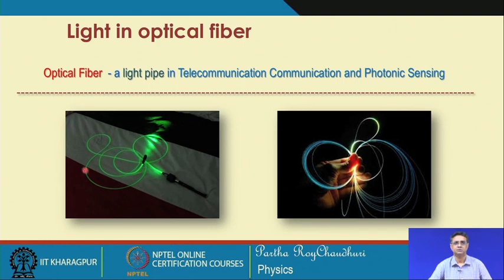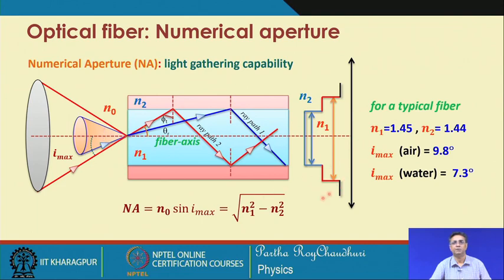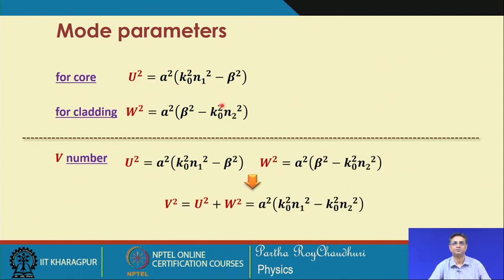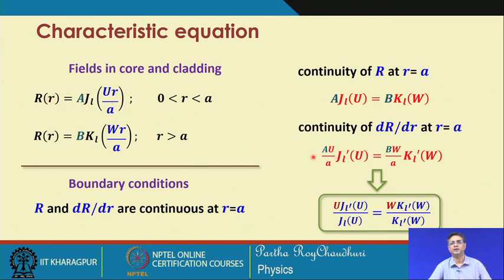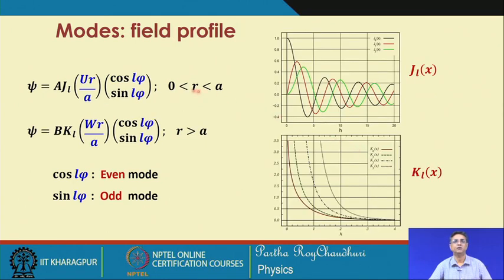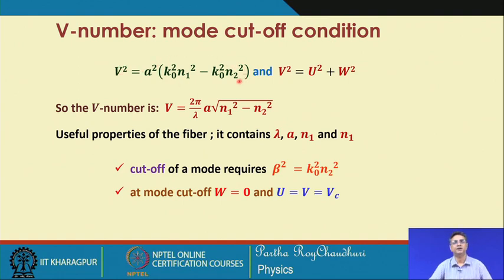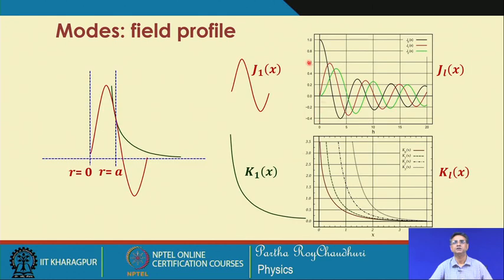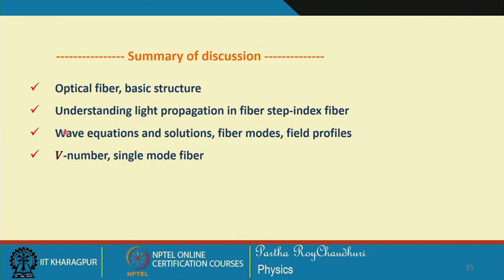Lecture 26: Coupling of waves and optical couplers (Contd.)